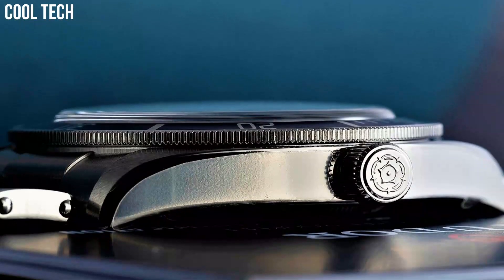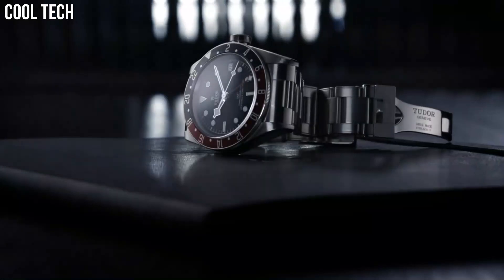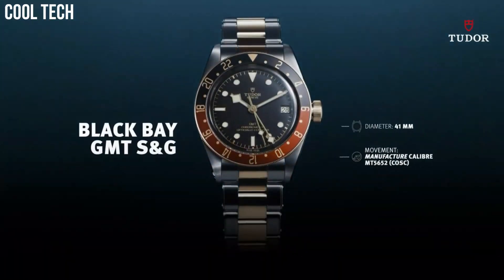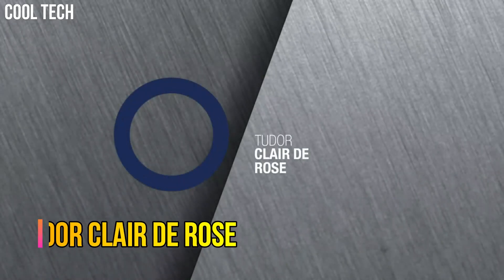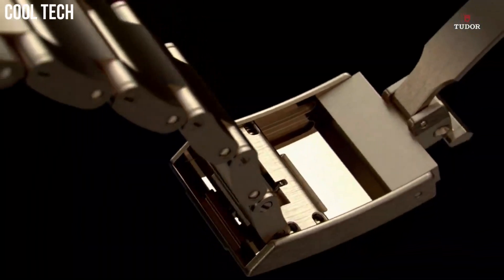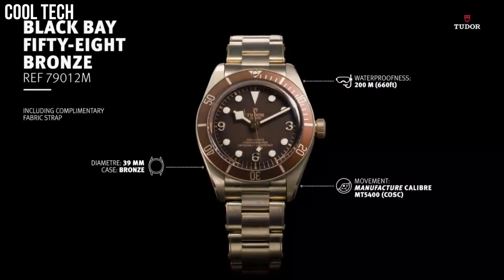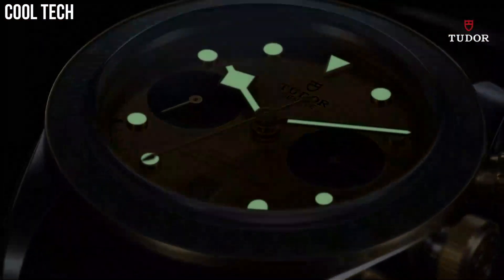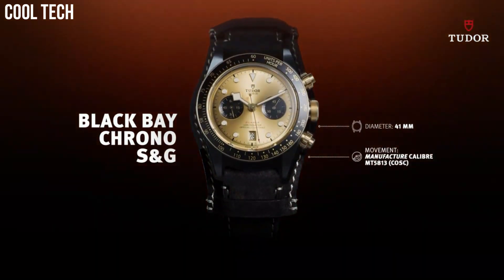Top 7 Best NEW TUDOR Watches Buy 2022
Top 10 Best New Tudor Watches For Men Buy 2022
Are you looking for the best Tudor Watches for men on Amazon of 2022?
These are the best Tudor Watches for we found so far:

10.TUDOR Black Bay 32

09.TUDOR Black Bay Chrono

08.Tudor Heritage Black Bay

07.TUDOR Black Bay GMT

Germany:
06.TUDOR Black Bay S&G

05.TUDOR Black Bay Steel

04.TUDOR Clair de Rose

03.Tudor Heritage Black Bay Automatic

02.Tudor Royal Automatic

01.Tudor Black Bay Chronograph S&G